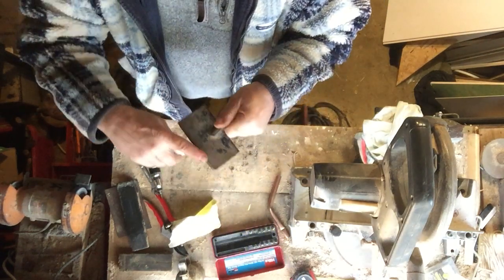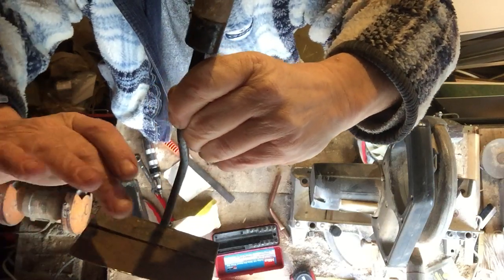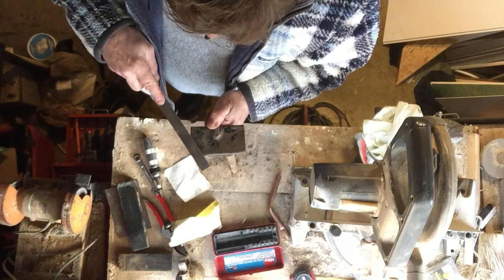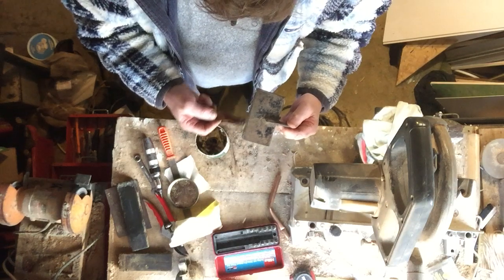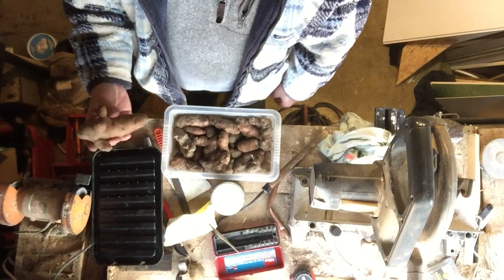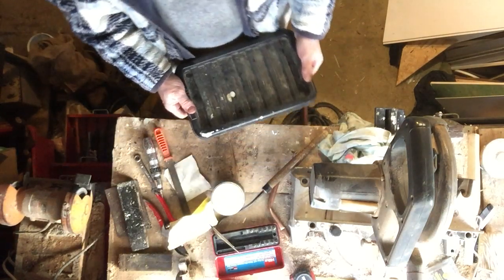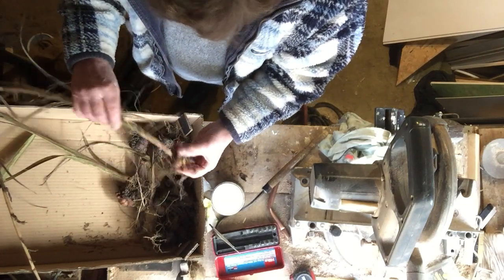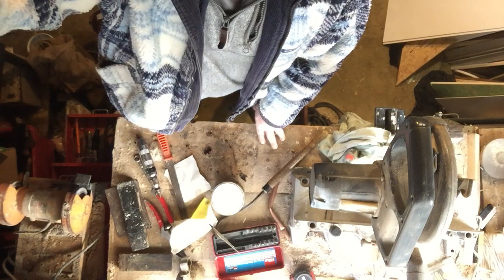Tool maintenance part 3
The last episode in the present series